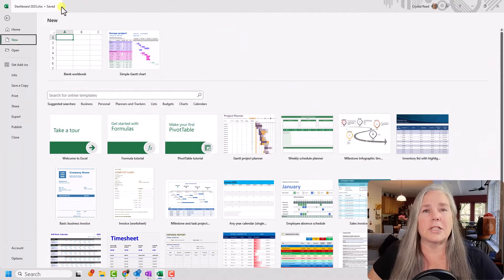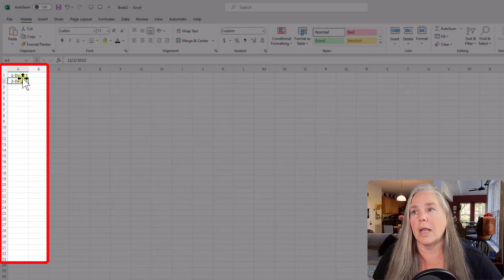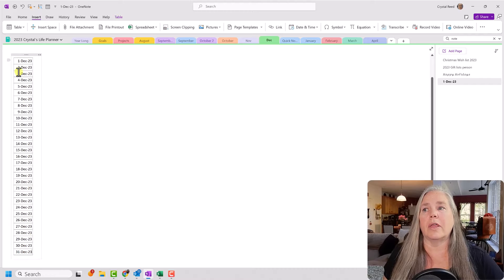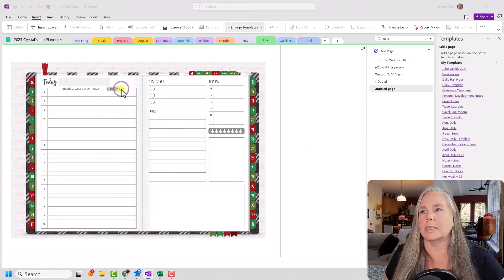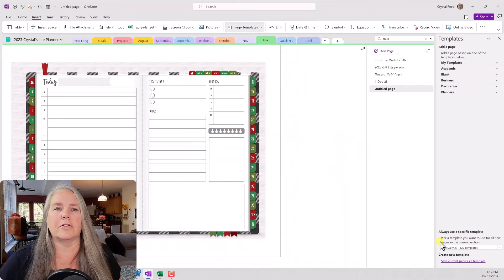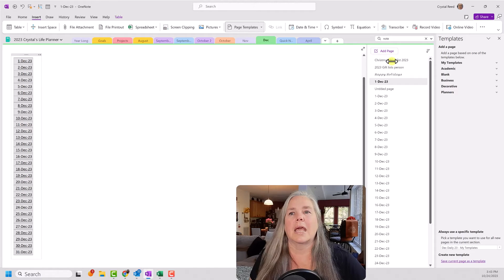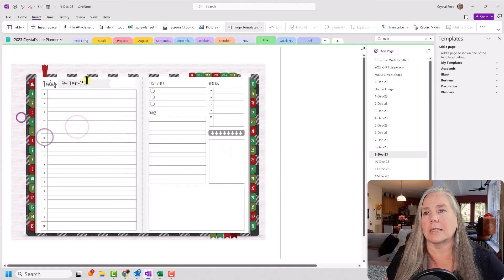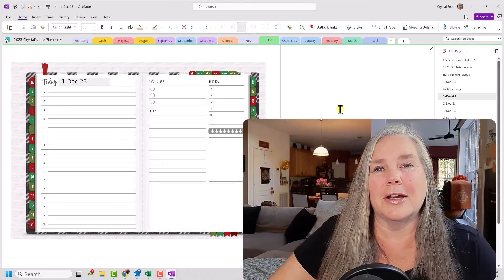Excel to OneNote for Quick Page Creation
Building a Daily planner Notebook using the auto fill feature in Excel, we are going to create a quick table that will help us generate 31 pages with the click of one button! Magic? It sure seems like it. But actually it is just the power of Excel and OneNote combined.
You can create any page you want to use as a template. Here I have chosen a page from a pdf download.

Chapters
0:00 - Introduction
1:15 - Excel spreadsheet Date Auto Fill Options
2:45 - copying list to OneNote
3:13 - Creating a daily page to use as a page template
5:30 - Creating the 31 pages with just one click!
7:30 - Review and conclusion

November Plan With Me

• Pretty Planner Place